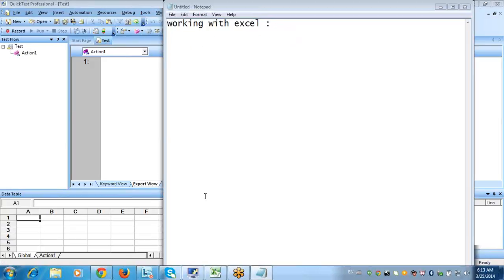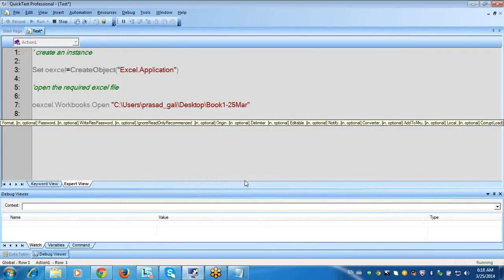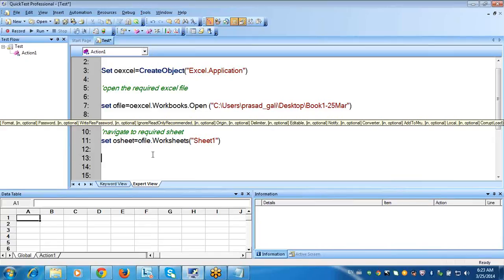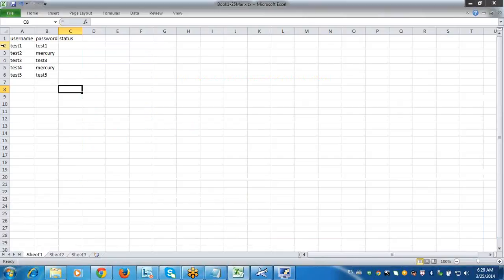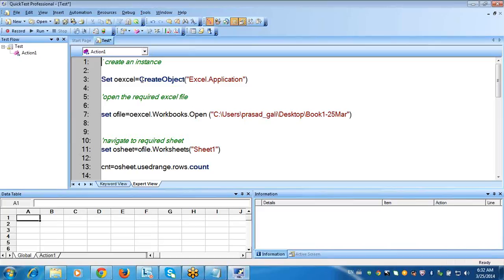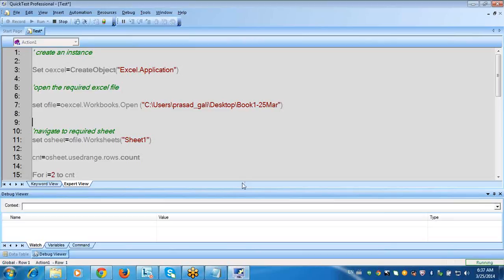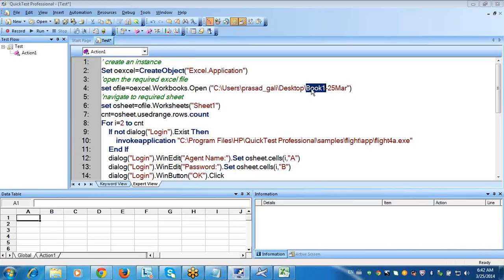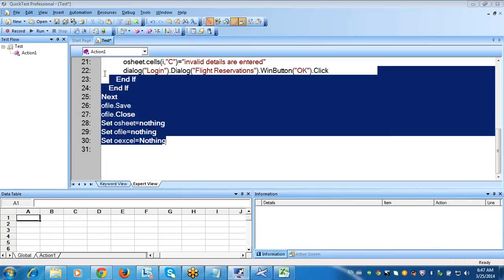QTP Working with the excel